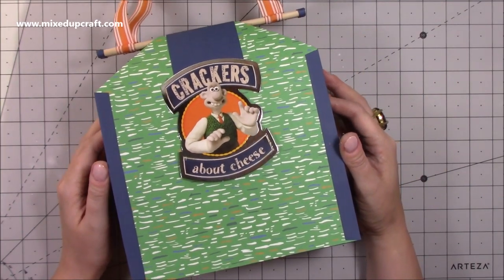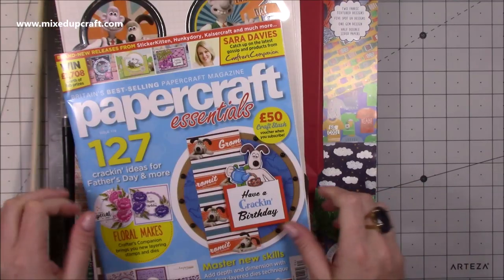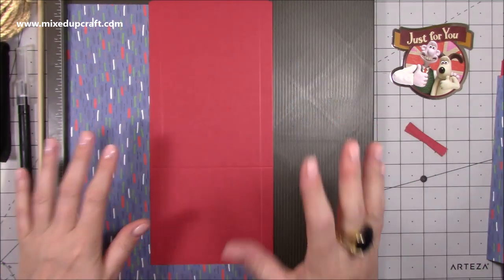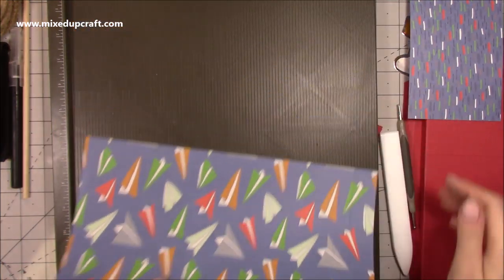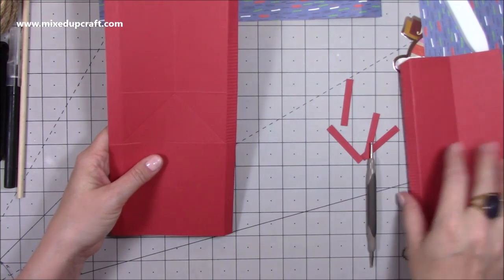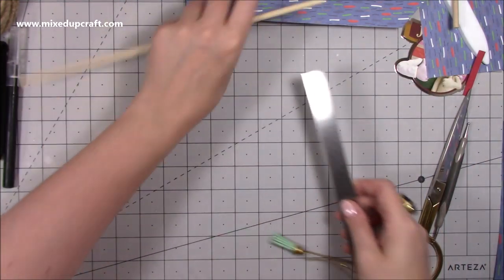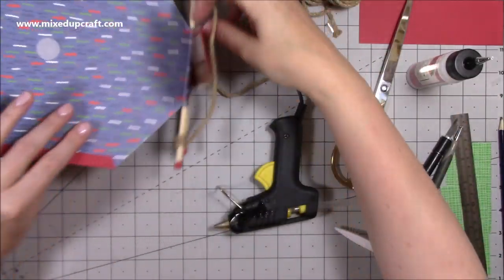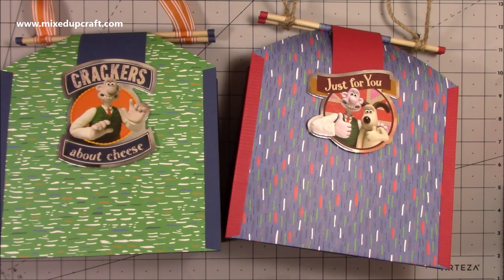Fold Flat Gift Bag With Wooden Handle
Sam